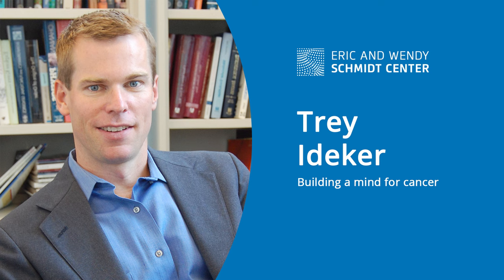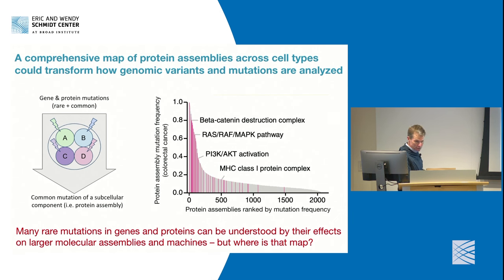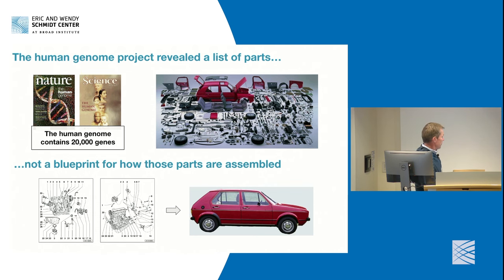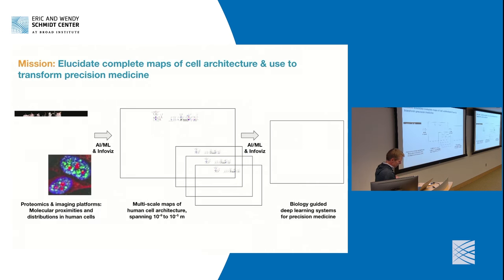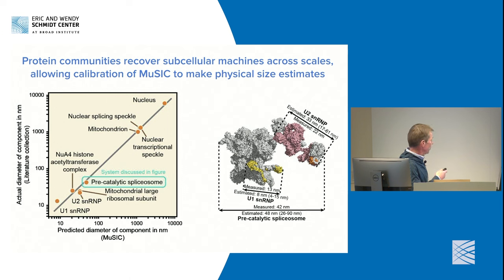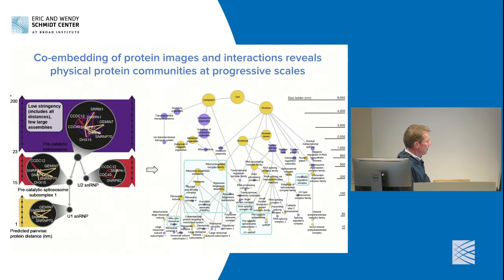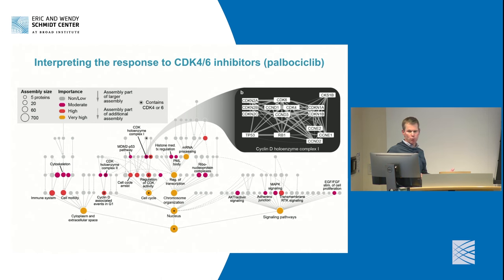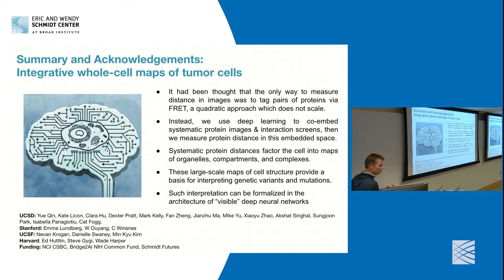EWSC: Building a mind for cancer, Trey Ideker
EWSC-MIT EECS Joint Colloquium Series
Presented by Eric and Wendy Schmidt Center

Trey Ideker
Building a mind for cancer

This colloquium is part of an ongoing series that is jointly hosted by the Eric and Wendy Schmidt Center at the Broad Institute and AI+D within the Department of Electrical Engineering and Computer Science at MIT.

The series features speakers who will share with us how their work drives novel insights into the most pressing biomedical questions of our time — and how biomedical questions are spurring foundational advances in machine learning.